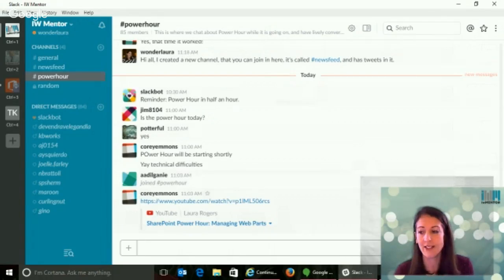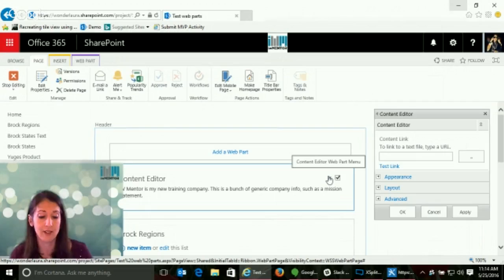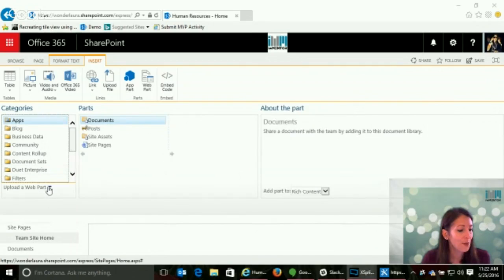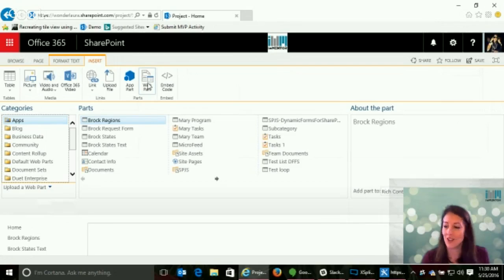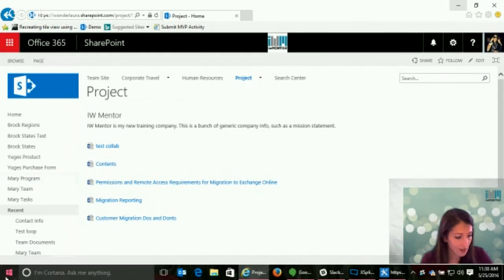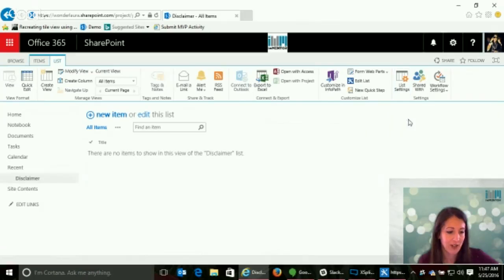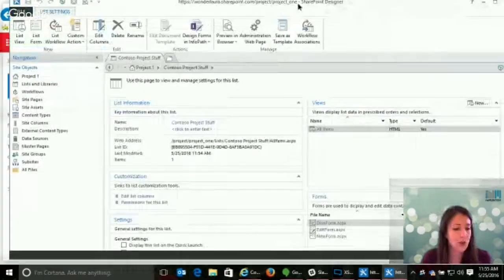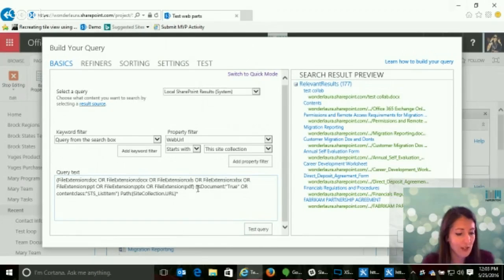SharePoint Power Hour: Managing (Classic) Web Parts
In this episode, Laura Rogers will teach you about managing web parts. Where do web parts come from? How can you show one web part on multiple sites? How can you control who can use certain web parts? You'll see demos of all of these things.
Note: There will be no 6/1 episode, I'll be on vacation